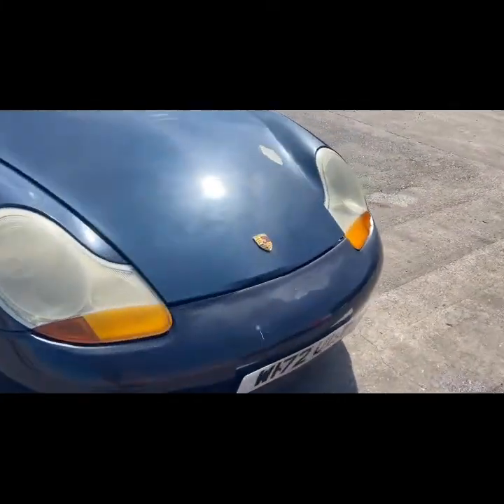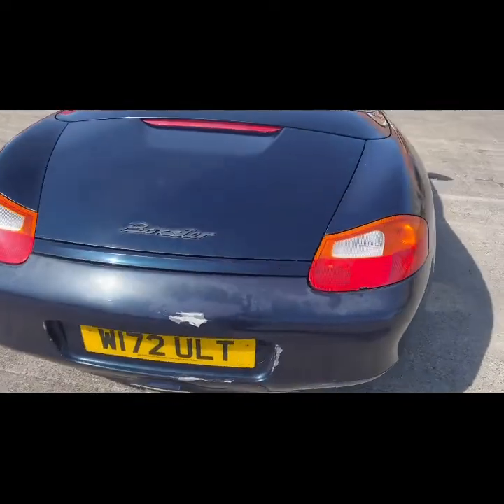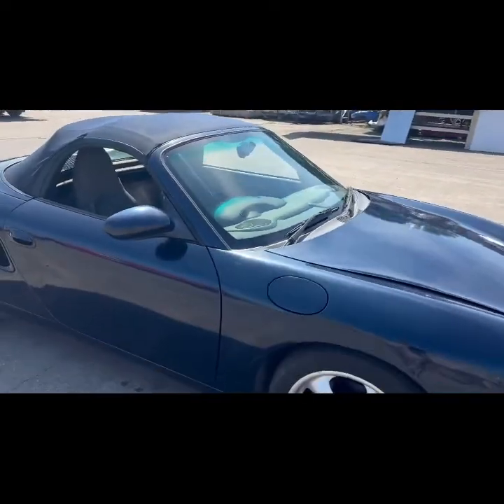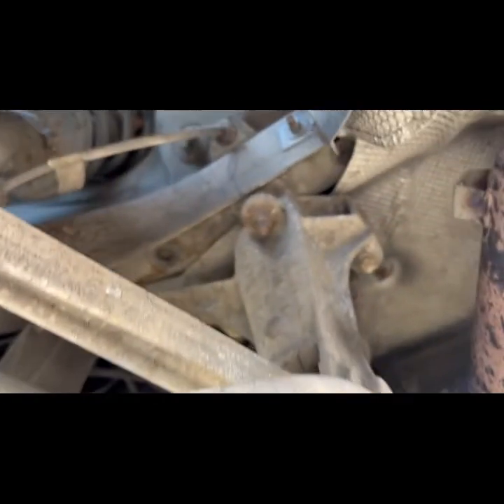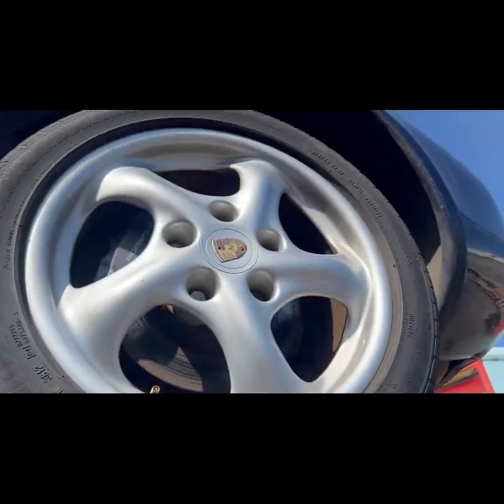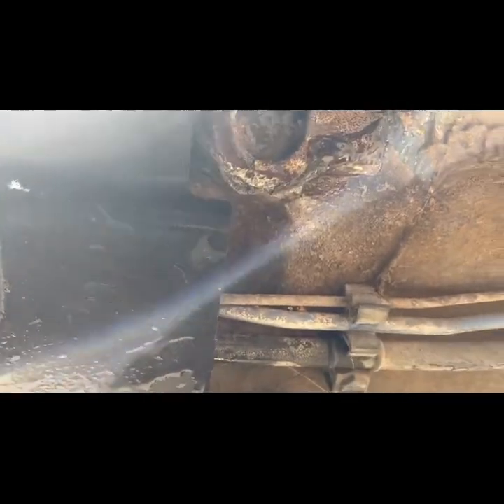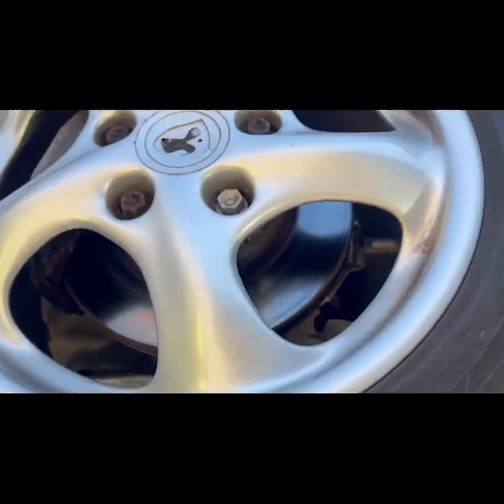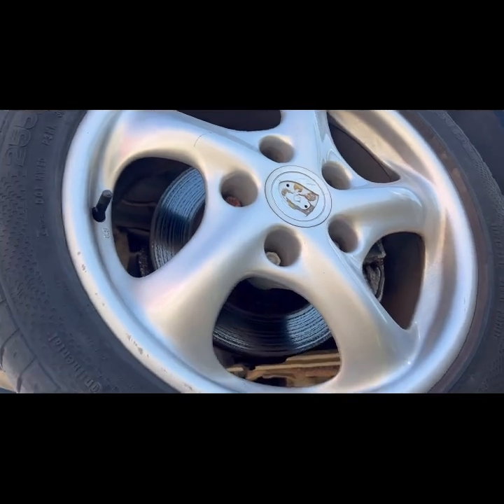North east sports salvage 2000 Porsche Boxster 2.7